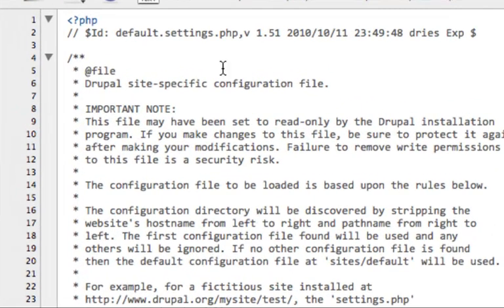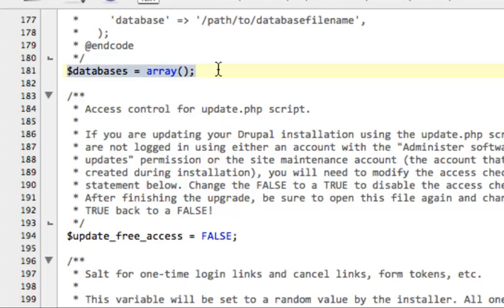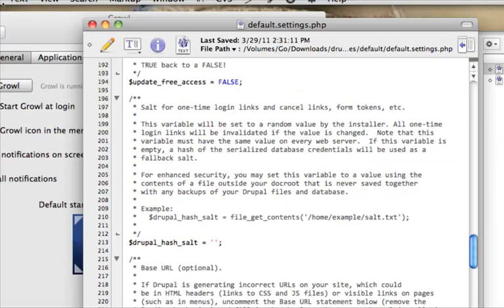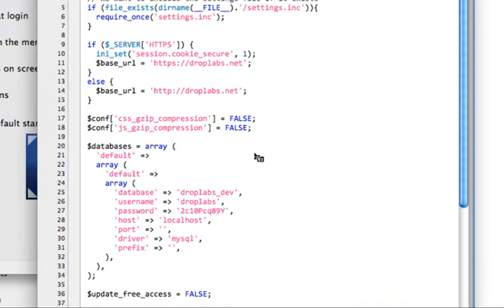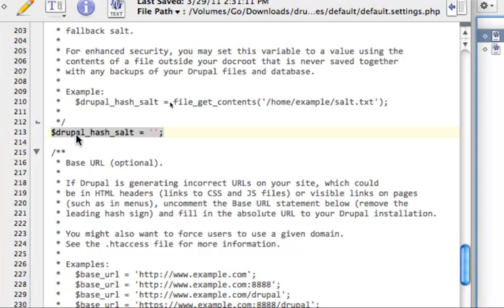Drupal Internals: settings.php